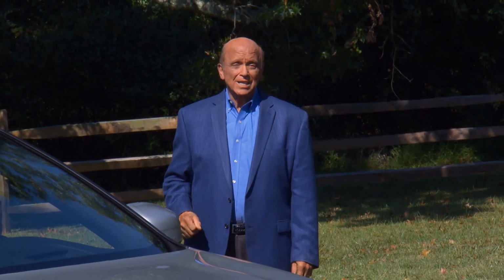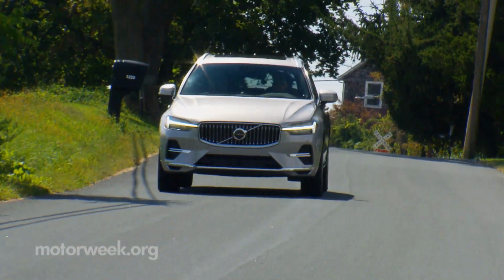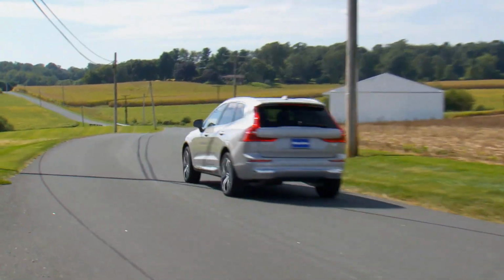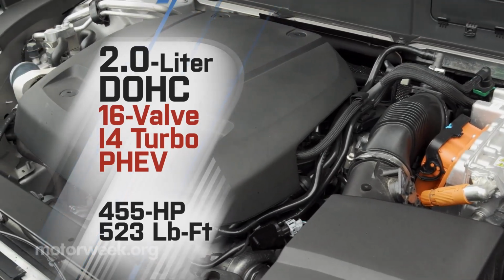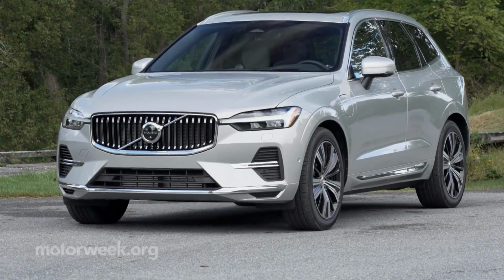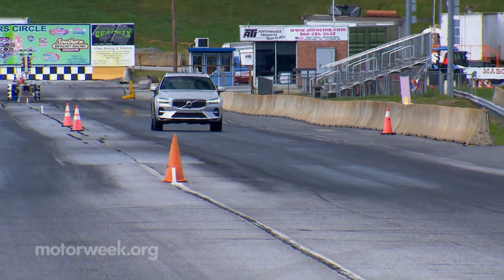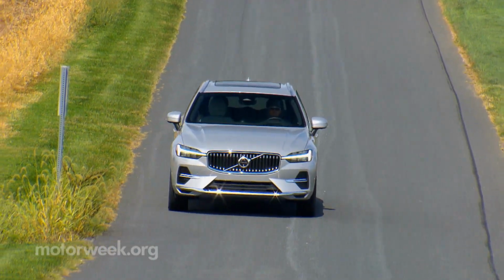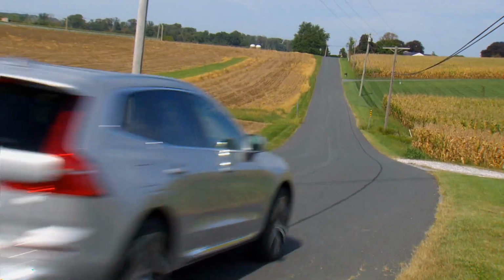2022 Volvo XC60 | MotorWeek Road Test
Volvo is a brand that has been in almost constant flux over the last few decades. And while their biggest transition yet centers on plans to go all EV sooner than later; like most brands, they’re also shifting their focus away from wagons and sedans to utility vehicles. In fact, their current best-seller is this XC60, so let’s see how they plan to keep it that way.